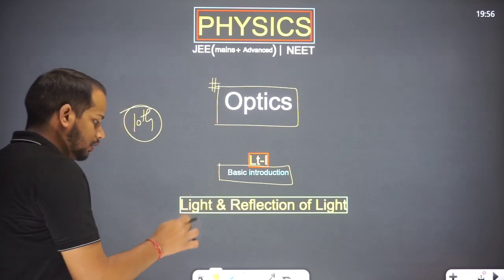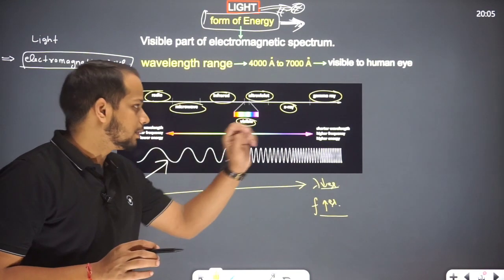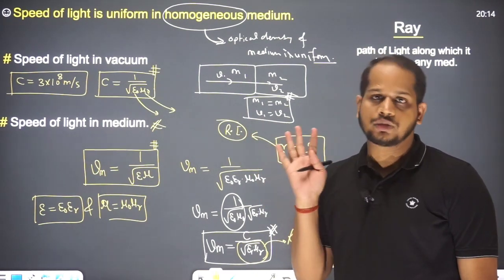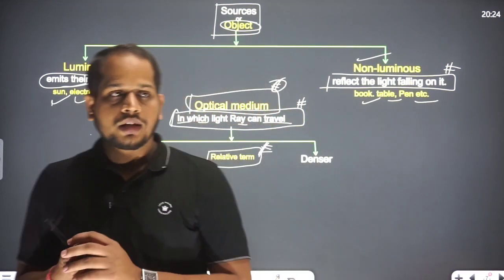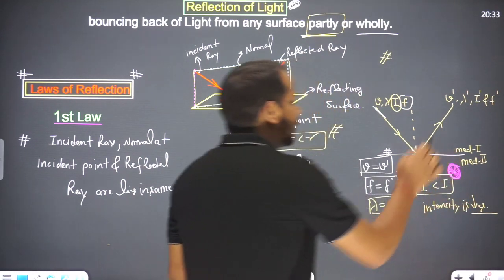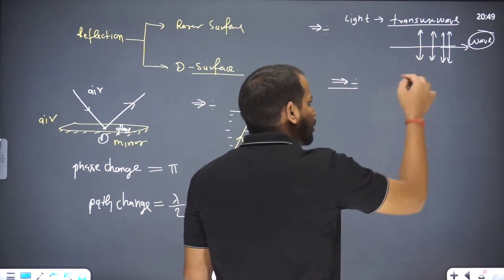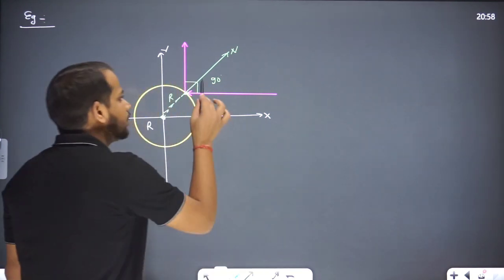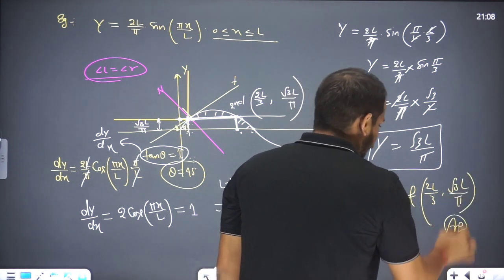Geometrical optics Lt 1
geometrical optics by @aseet Mishra sir

# Ray optics
basic properties of light
# angle of incidence and angle of reflection
# reflection of light
# Abhishek tripathi @founder
# mentor...